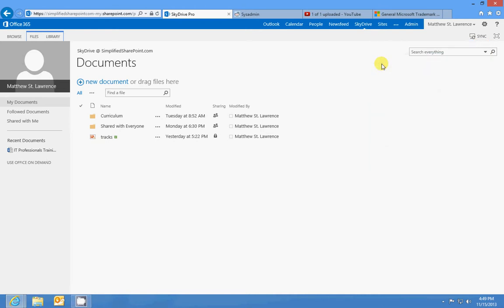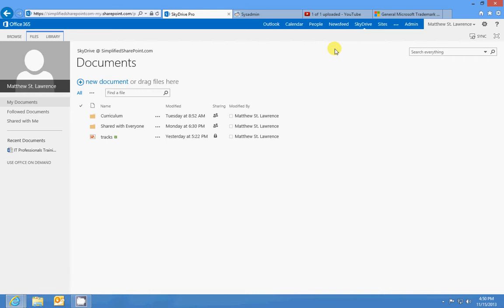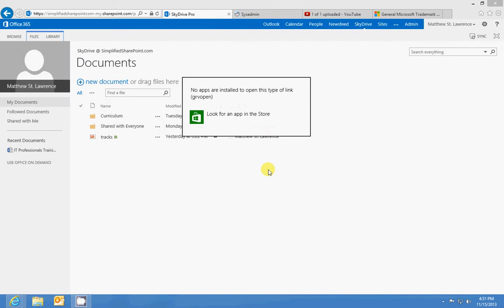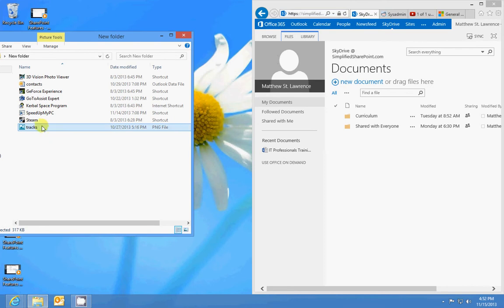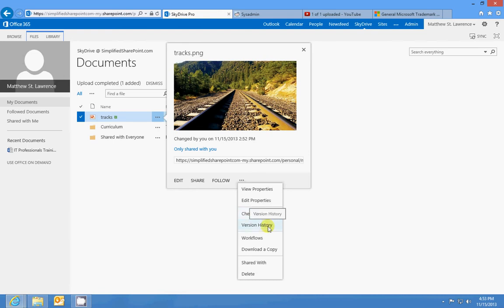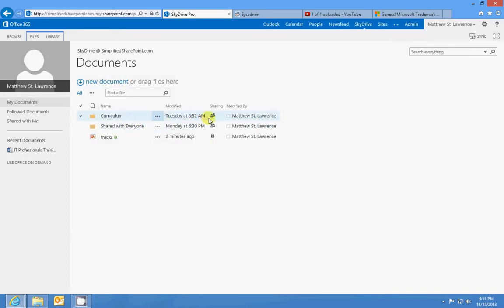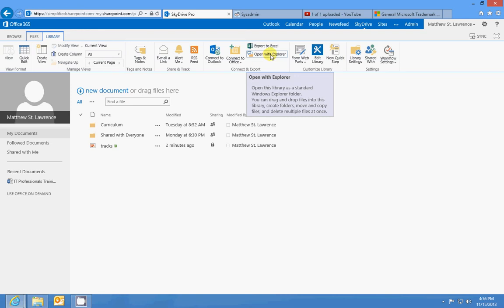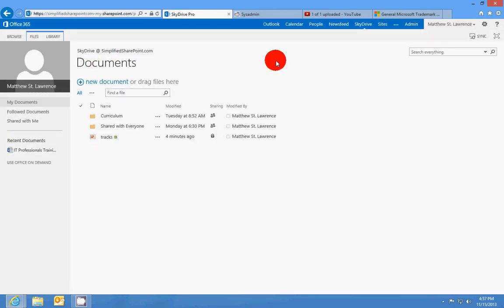Social Features SkyDrive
Have you ever been working on a file at the office, closing time comes, and you wish you could take the file with you?  Lots of people use flash drives on a lanyard or keychain, but those are easily damaged, broken, or lost.  Some online companies have created applications that act like a flash drive and use cloud storage.  One really common example is Dropbox.

The Many Faces of SkyDrive
SharePoint has a feature called SkyDrive.  You may have heard of it before.  There are a couple of things to keep in mind as we talk about SkyDrive, and I'll try to sum them up into a list.
•Skydrive
This is a service offered by Windows Live that lets anyone with a Hotmail, MSN, or Windows Live account use up to 7gb of online storage.
•SharePoint Skydrive
All users in SharePoint have a personal document library on their "MySite" (The collection of Newsfeed, SkyDrive, and Sites links at the top of your screen on any SharePoint site.) This is also called SkyDrive which is why I'm labeling it the SharePoint SkyDrive.
•Skydrive Pro
This refers to a program you can install on your computer that allows you to sync content between your PC and your SharePoint SkyDrive

So you can see why we need to make these distinctions.  But hey, a rose by any other name would still smell as sweet...right?  The point to remember is that they all work the same.

Drag, Drop, and Share
SkyDrive lets you easily upload files into it by dragging and dropping them from a folder on your computer.  You can control who you share them with, and (if setup this way) you can access it from any computer with internet access.  It's a great alternative to DropBox and other file sharing programs because your data is stored on either your company's servers, or your company's cloud account. For users of office 365, you can share the documents with anyone who has a Microsoft online account.  (Hotmail, Live, or MSN account)

In the video, I'll go through the different kinds of SkyDrives, as well as demo uploading a file and sharing it with a user in the company.